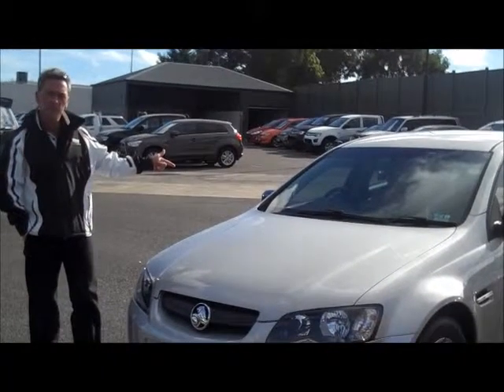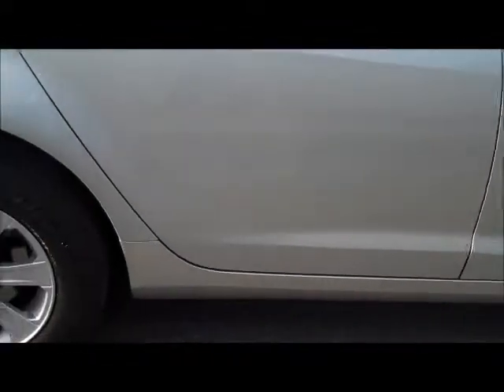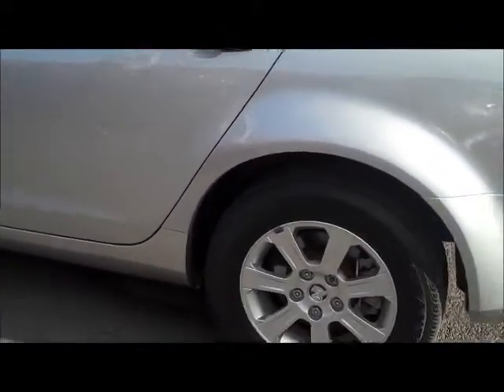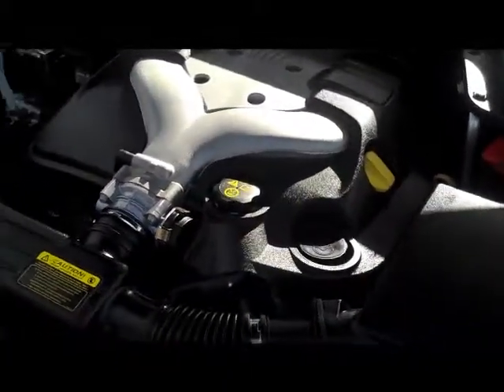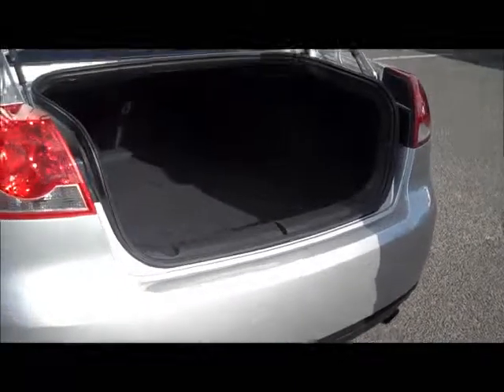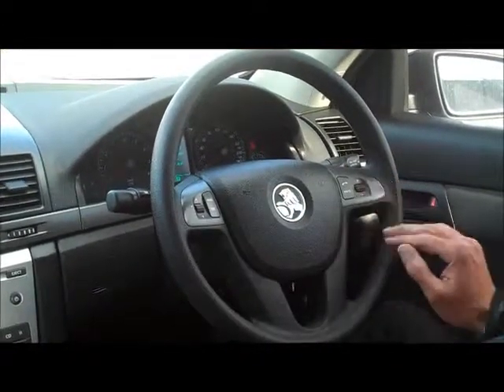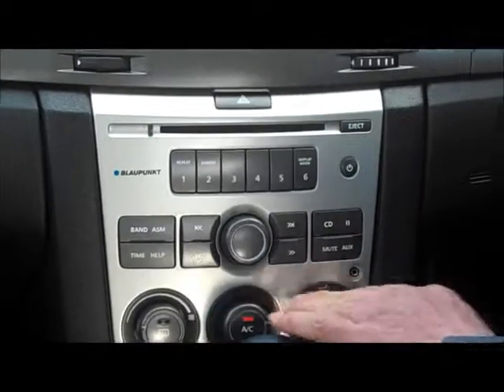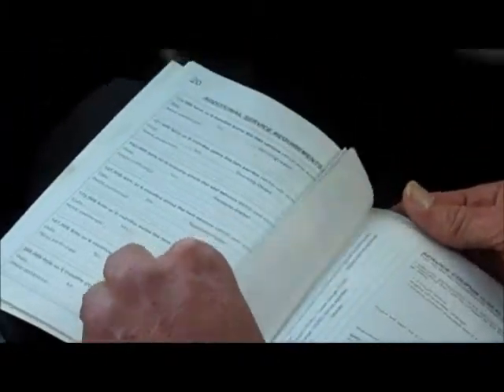2008 holden omega ve commodore silver by Berwick Mitsubishi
A video walkaround tour of the 2008 Holden Omega by Berwick Mitsubishi